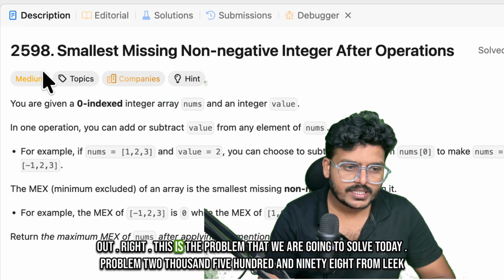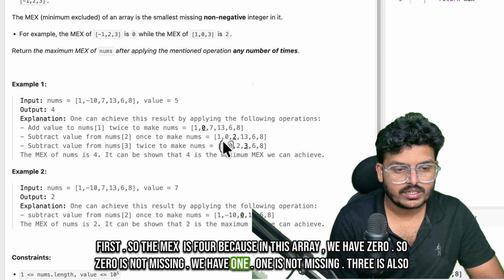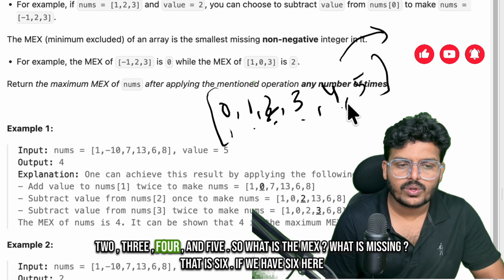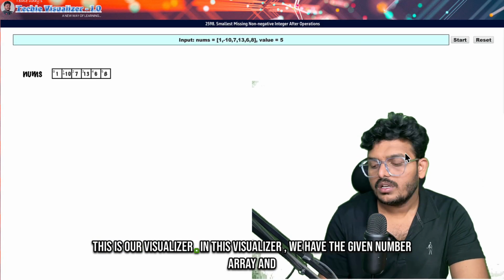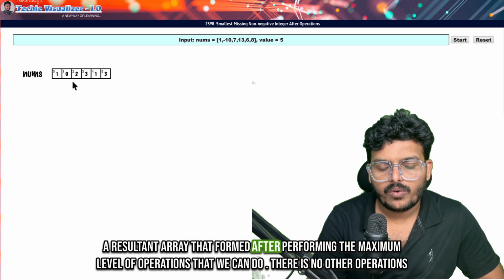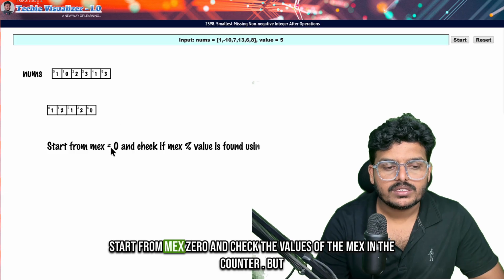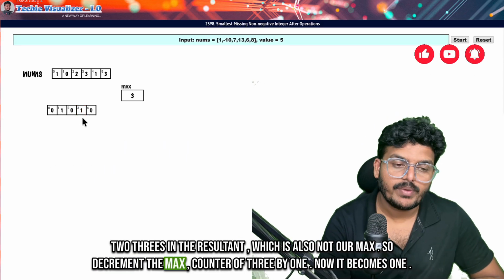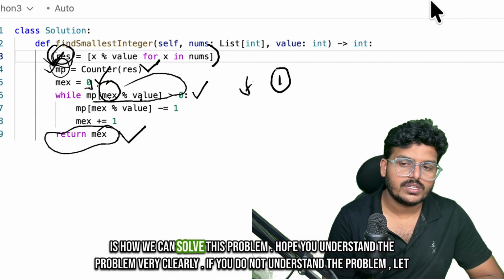Leetcode 2593 | Smallest Missing Non-Negative Integer After Operations | MEX Explained | Visualizer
In this video, we solve Leetcode 2593 – Smallest Missing Non-Negative Integer After Operations (MEX) most intuitively and visually!
I’ll walk you through the logic, optimal approach, and visualisation of how MEX works using my Techie Uday Visualizer.

💡 Learn:
 • What MEX means and how it’s computed
 • How operations affect missing integers
 • The optimal modular approach
 • Step-by-step explanation with visualisation